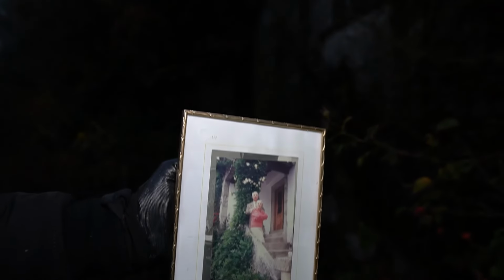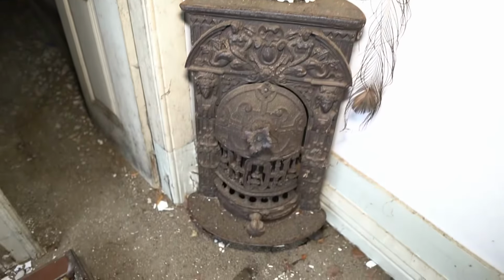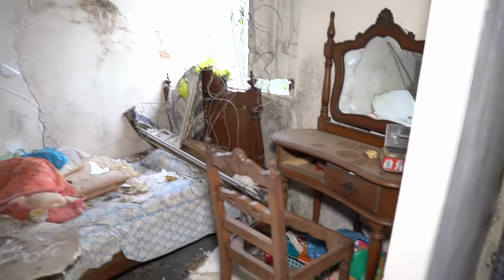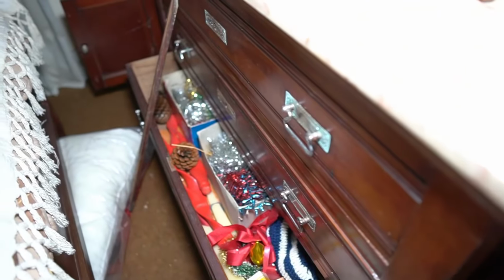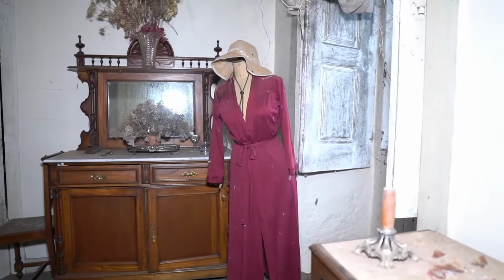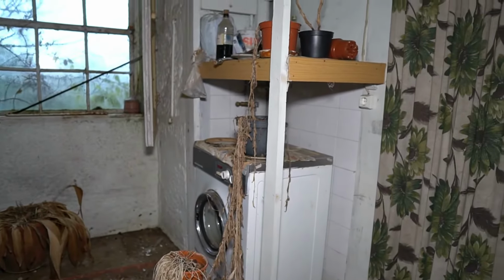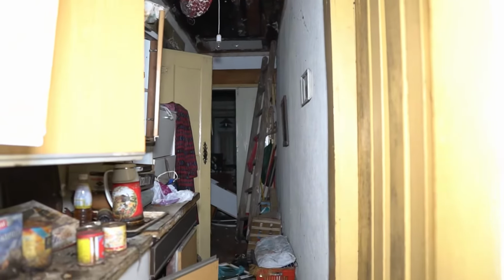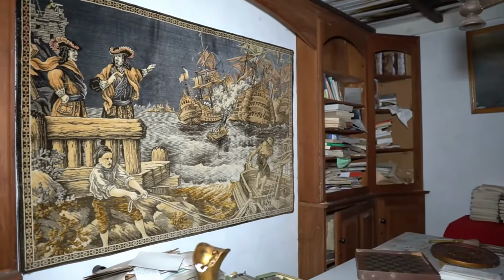Abandoned for 15 Years - Exploring a Timeless Urbex Adventure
Step into the mysterious world of Adolfo and Antonia’s abandoned home, where every corner tells a story! Join us on a captivating exploration of this time capsule, complete with vintage leather armchairs, forgotten closets, and a garden overtaken by nature. What happened to this couple, leaving behind their entire world? Find out in our latest adventure.

👉 This channel was created in collaboration with @campillourbex

00:00:00 - Abandoned Home's History Unveiled
00:01:08 - Exterior Exploration and Entry
00:02:38 - Initial Impressions Inside the House
00:04:41 - Discovering Forgotten Belongings
00:07:00 - Preservation Amidst Decay
00:09:55 - Eerie Discoveries and Intact Rooms
00:14:53 - Exploring Overflowing Closets and Spaces
00:16:50 - Final Rooms and Reflection on Abandonment